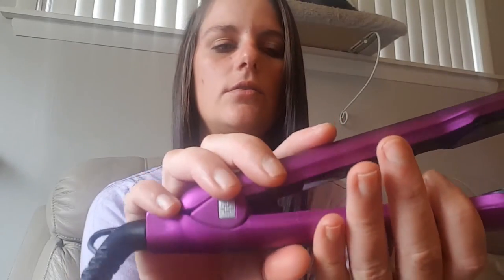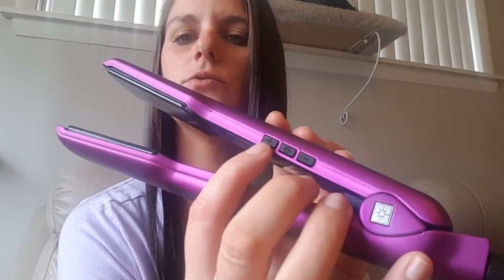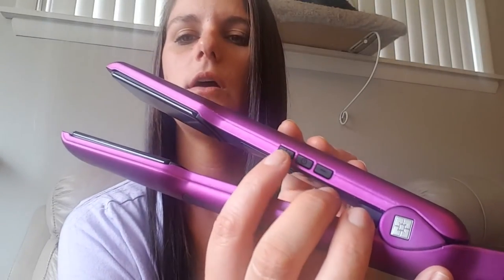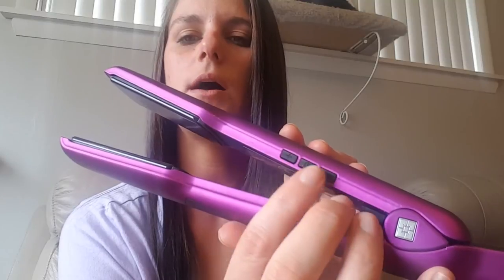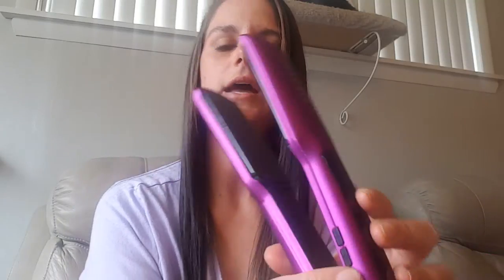THEORIE Flat Iron Review-SHOCKING BEFORE AND AFTER!!!!!!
This straightener turned my hair from looking like a shaggy sheepdog to looking like a hair model!
ATTENTION: THIS LOOKS LIKE THE SAME VIDEO I POSTED EARLIER, BUT IT IS DIFFERENT. IF YOU ALREADY WATCHED THE FIRST ONE, SKIP AHEAD BECAUSE I CHANGED THE END OF THE VIDEO.
PLEASE SUBSCRIBE TO OUR CHANNEL, BUT MORE IMPORTANTLY  PLEASE GIVE ME YOUR FEEDBACK AS TO WHAT YOU THOUGHT OF THE VIDEO :) I am really interested to see what people think and how they respond to this video, so that I can improve and learn and get better. What did you like? What did you NOT like? Please only constructive criticism. I am new to all of this, but I am very eager to learn! Thank you in advance!!

Emily M